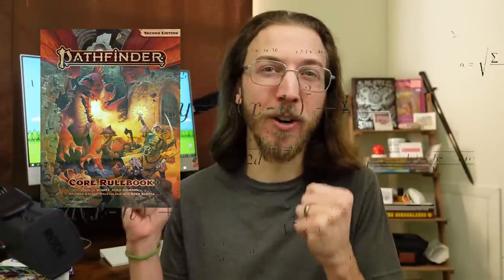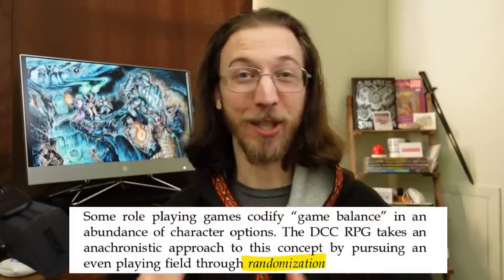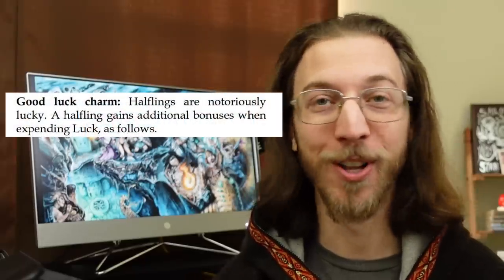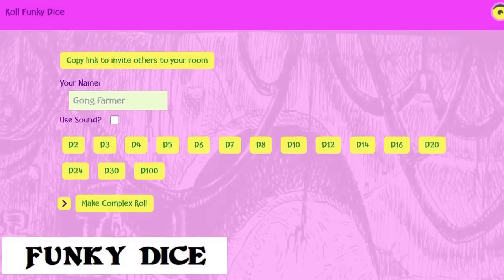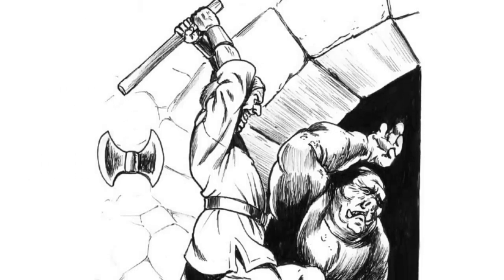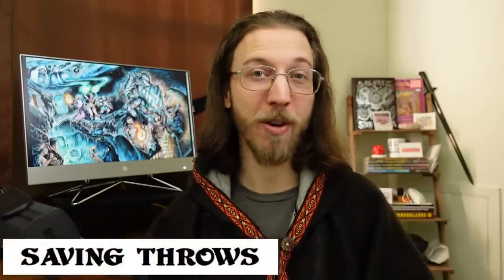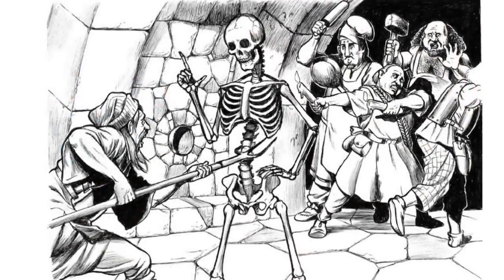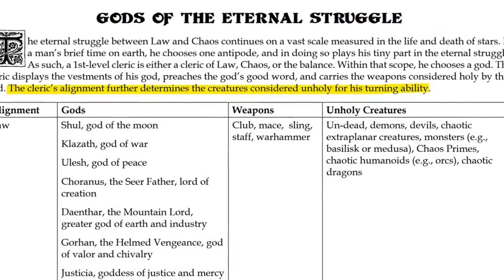Why I Love Dungeon Crawl Classics! (A D&D Player’s Perspective)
I love the game of D&D 5e, and Dungeon Crawl Classics makes some fun (and funny) improvements. Let's check it out! ▶️ More below! ⏬

00:00 I was wrong about dnd
01:24 dcc's fun core ideas
02:49 why dcc "classes" are awesome
04:25 other fun core ideas!
06:12 everything to know about dcc dice
07:42 dcc's familiar stats...and luck!
10:26 simplified modifiers & saving throws
11:47 level 0 characters??
14:34 dcc alignment = subclass?